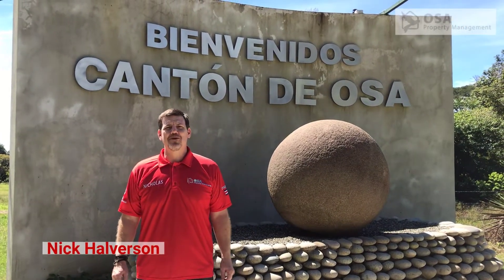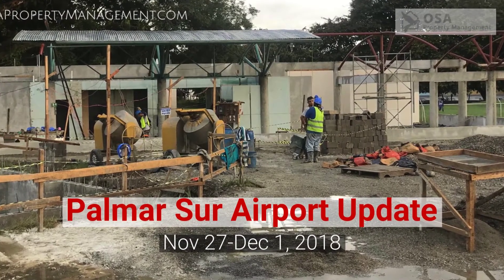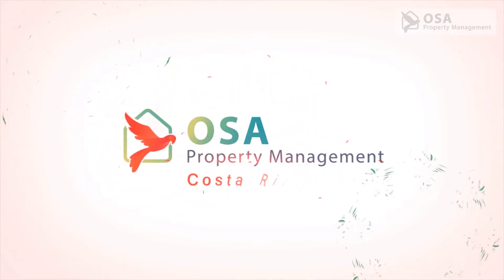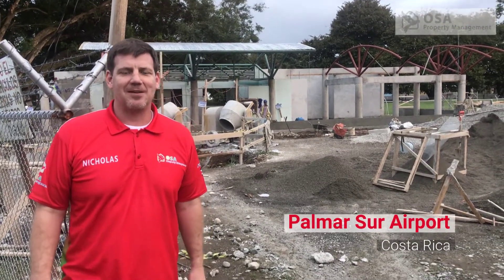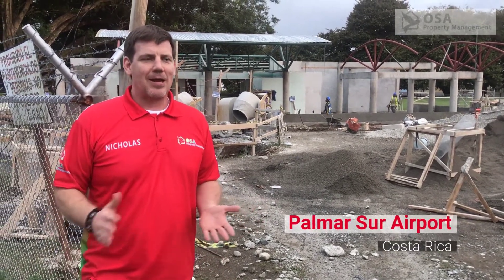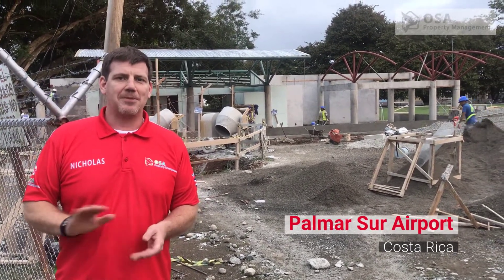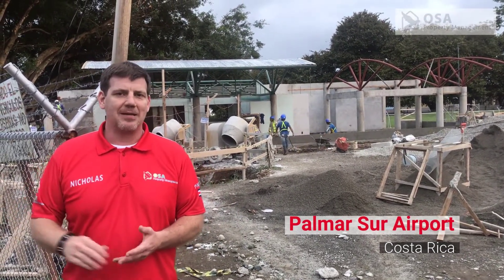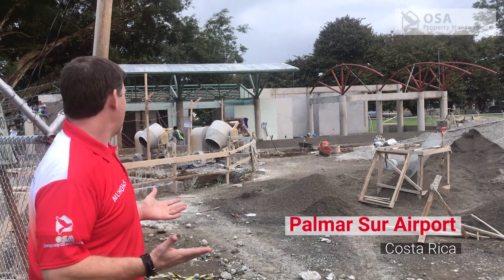Palmar Sur Costa Rica Regional Airport Remodel Update Dec 2018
Palmar Sur, Costa Rica, is home to a regional airport located next to the Rio Terraba. Palmar Norte is on the other side of the river. The airport code for Palmar Sur is PMZ and there are daily flights from San Jose (SJO) via Sansa Airlines.
For those traveling to Chontales, San Buenas, Ojochal, Uvita, Playa Hermosa or Dominical, this is the best location to fly into. However, this remodel, which was started in August 2018, is not yet completed and probably won't be completely finished until first quarter 2019.